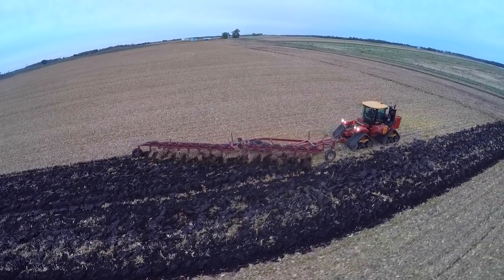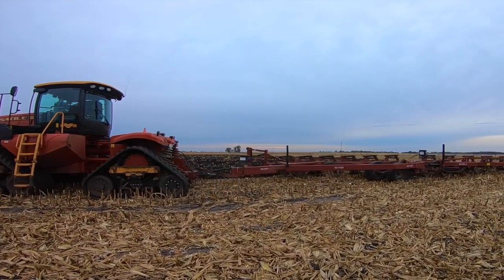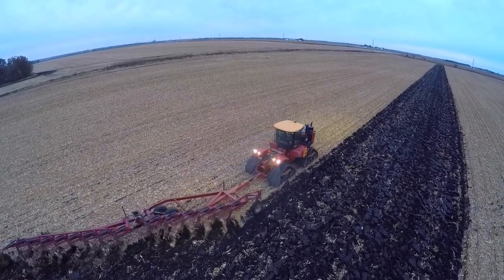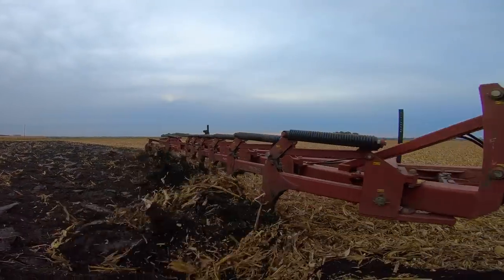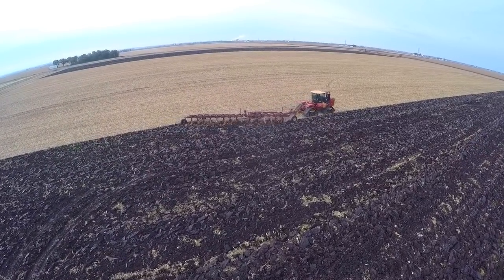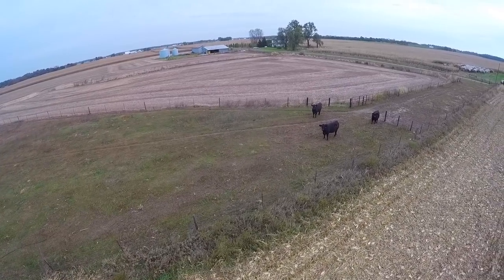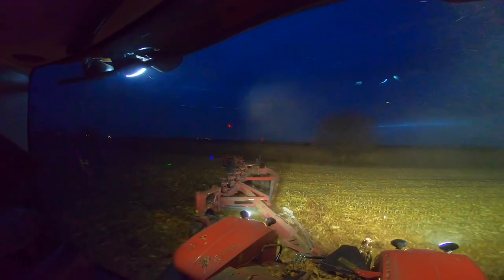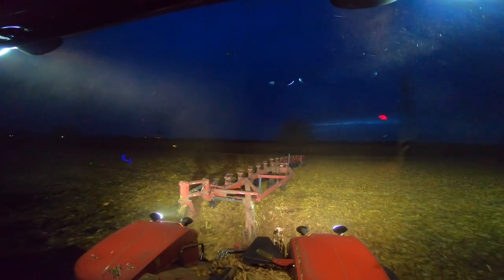Versatile 550 Delta Track tractor pulling a Salford 14 bottom plow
Video of a new Versatile Delta Track 550 tractor pulling a Salford 14 bottom moldboard plow near Annawan Illinois.